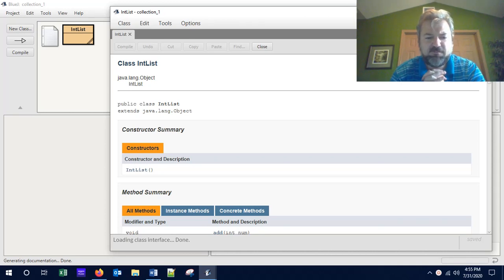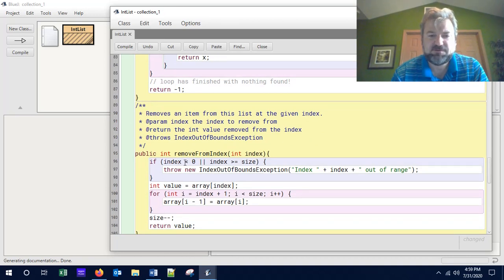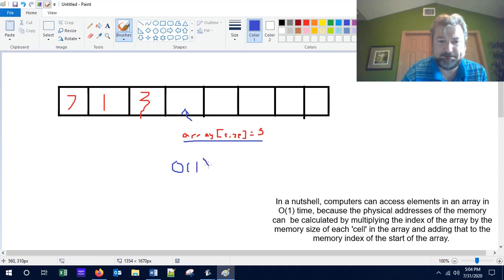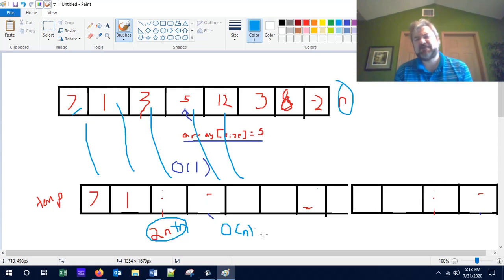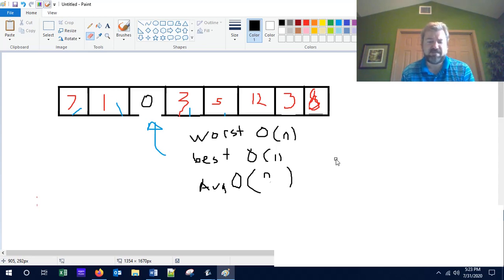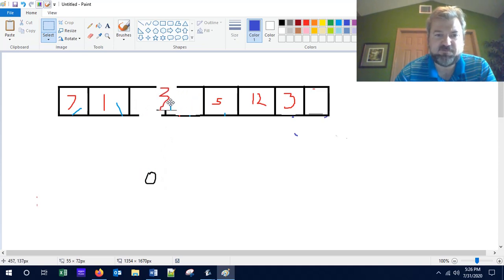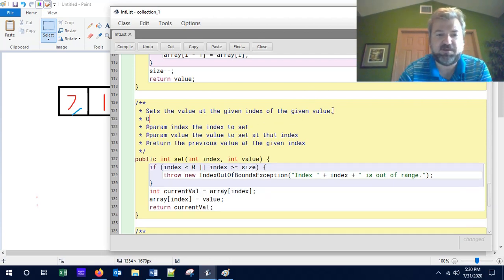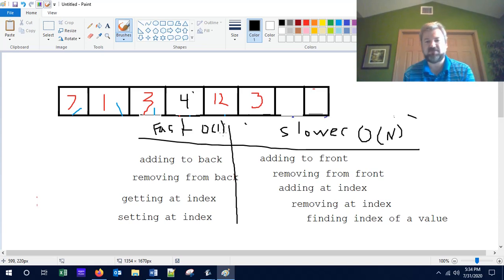Creating a List Using an Array Part 4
Unit 1 Lesson 8 - In this lesson we focus on describing the time complexity in Big-O of our list operations.  We end the discussion with a comparison of which operations are a fast O(1) and which are the slower O(N).